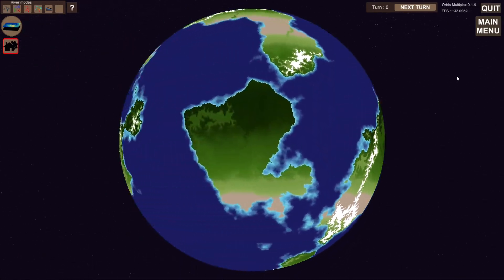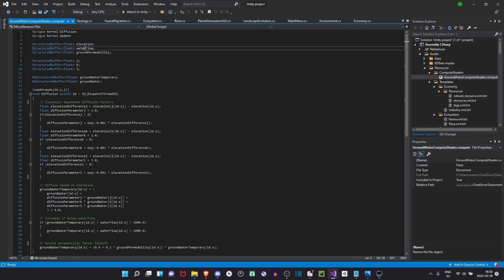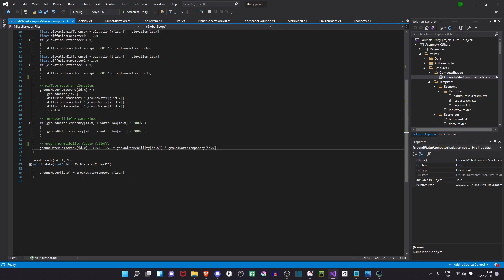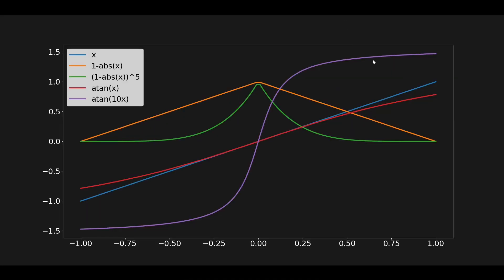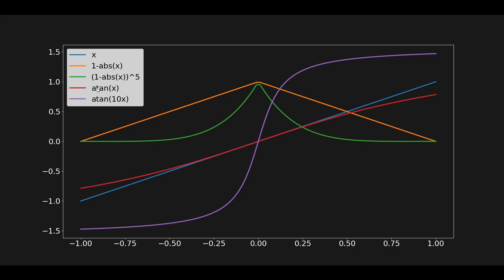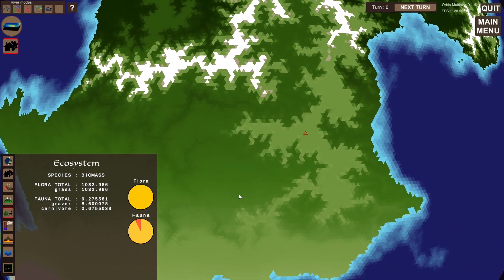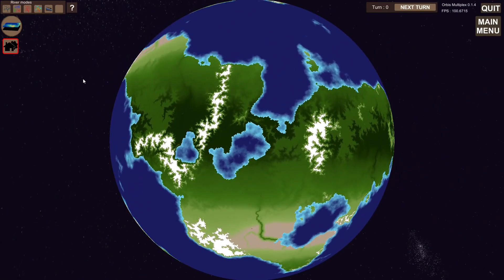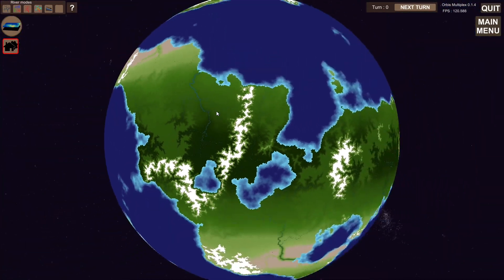Rivers now create vegetation in the desert! | Devlog #11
I've made 3 main changes since the last devlog.
* Moisture diffusion from rivers
* Plateau/ridge elevation noise
* Industry production factors

00:00 - Intro
00:45 - River diffusion
01:30 - GPU kernels
04:20 - Initial elevation generation
05:30 - Scaling equations
06:40 - Initial elevation code
08:20 - World overview
10:00 - Industry production factors
11:30 - New map filters
13:10 - TODO: Automatic turns
14:45 - TODO: transport network (roads)
15:05 - Outro